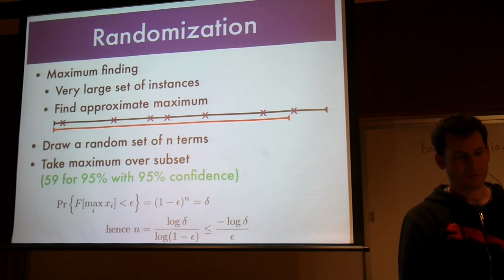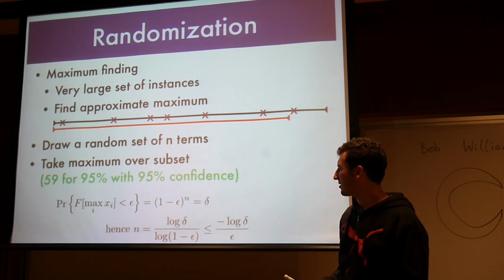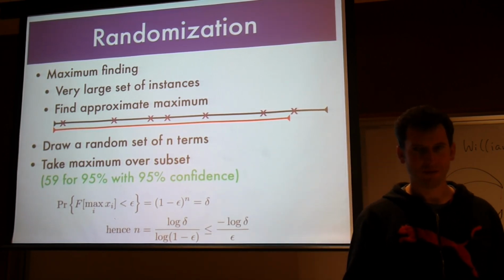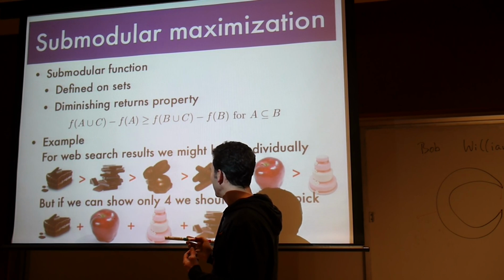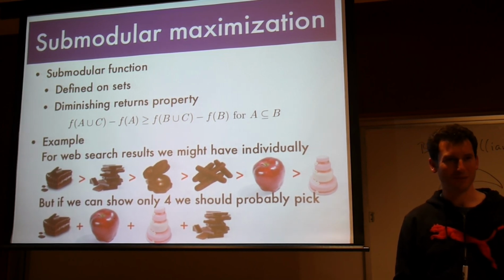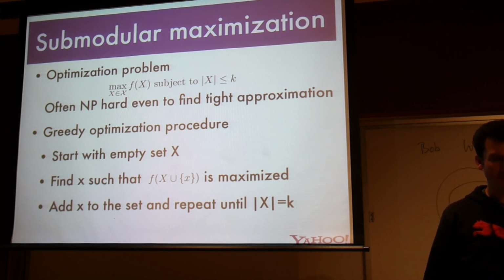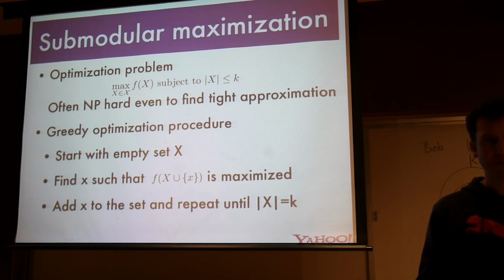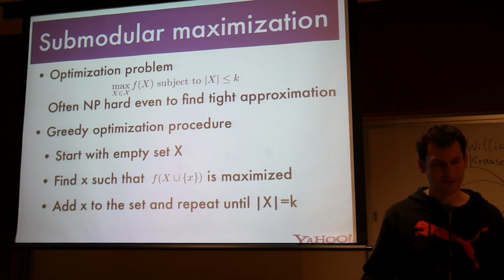Scalable Machine Learning (CS281B) - Optimization 4b